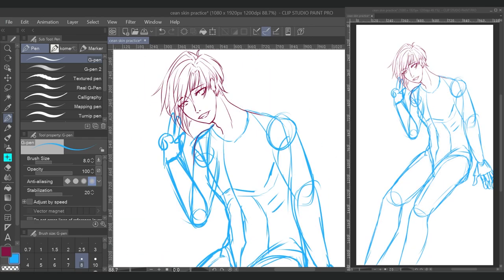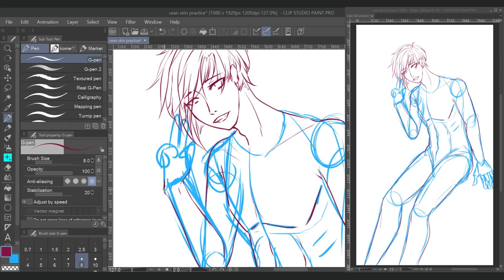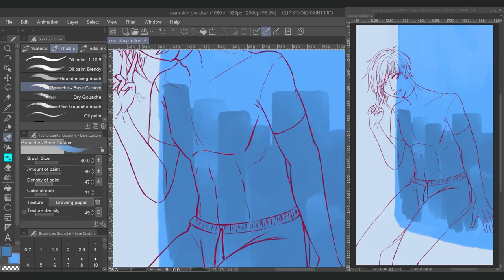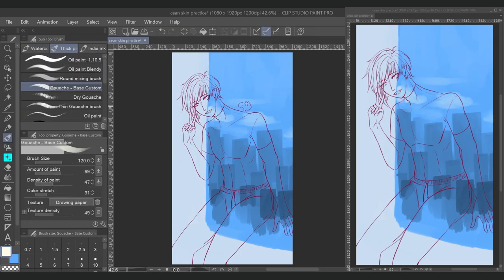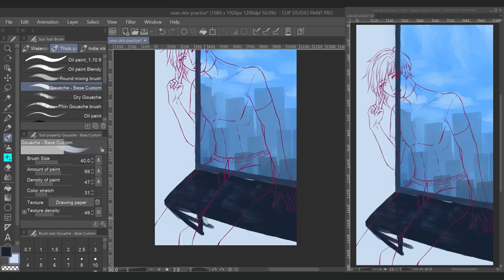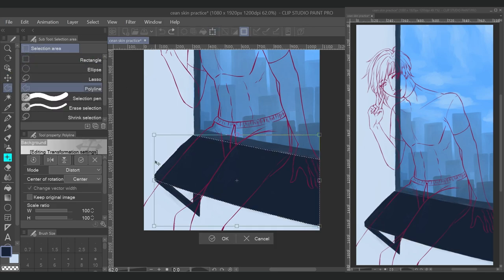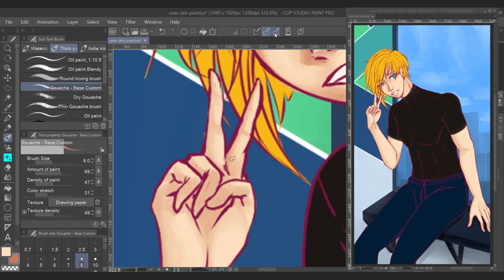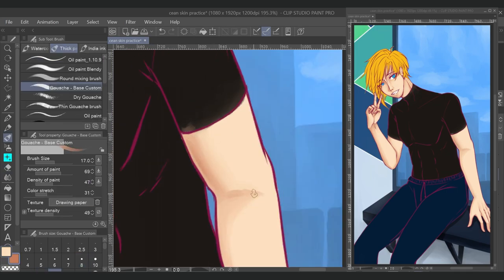Struggling to draw lately 🙃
🎵 Wake Up Call by Jay Someday
 / jaysomeday

🎵 Coconuts by Scandinavianz
 / scandinavianz

🎵 Where Do We Go by Tokyo Music Walker
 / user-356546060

🎵 Aurora by Roa
 / roa_music1031